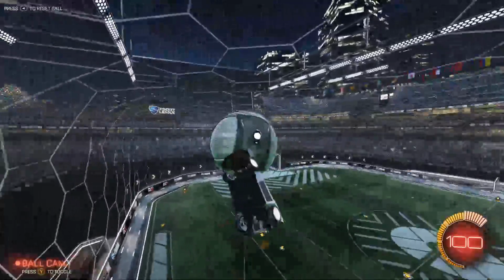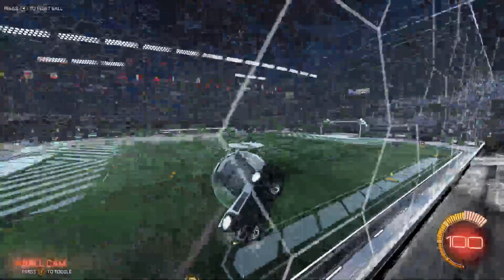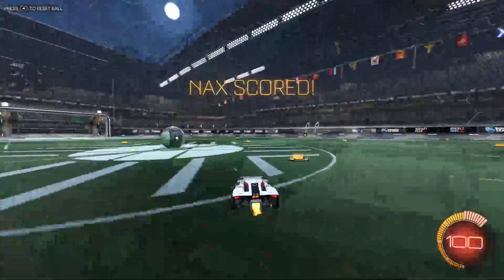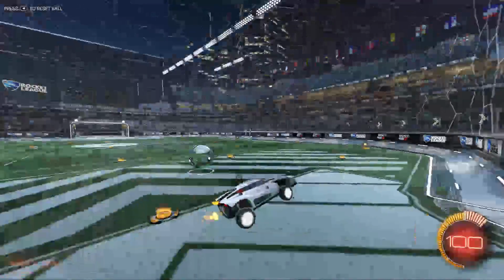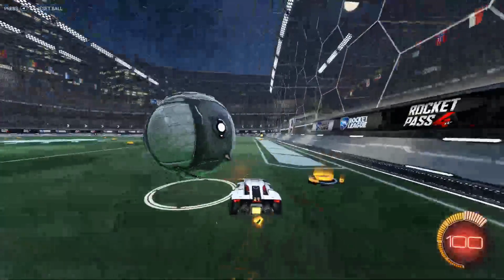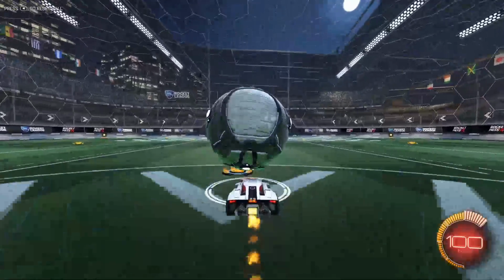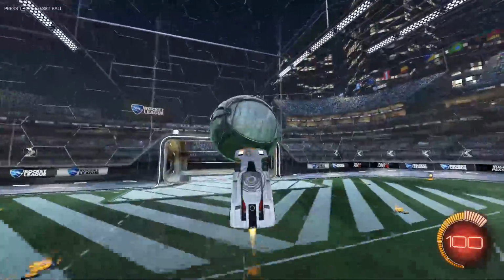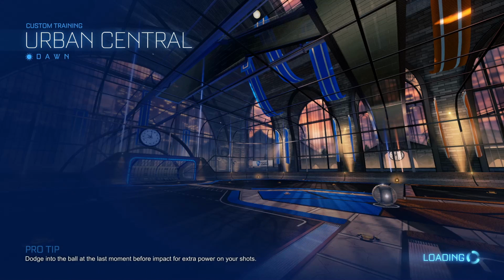How To Rocket League: Dribble and Flick Tutorial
Hey Hi Hello There! I hope you all enjoyed today's video! Peace.